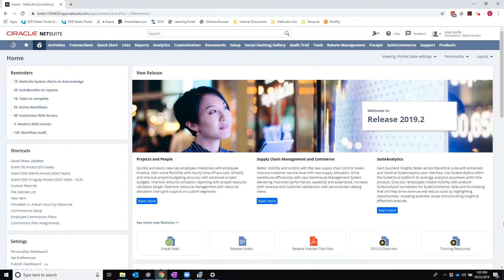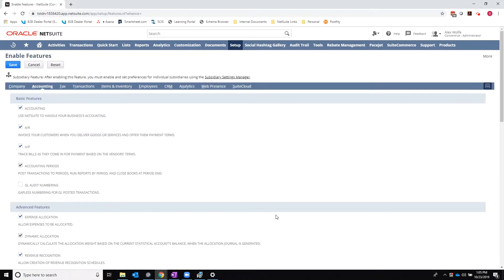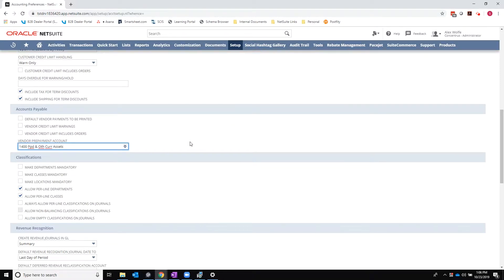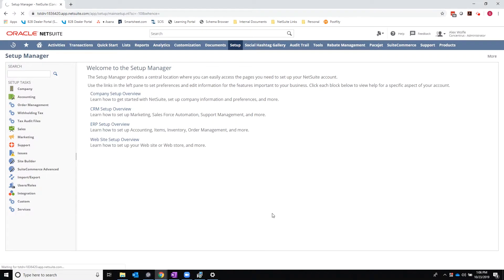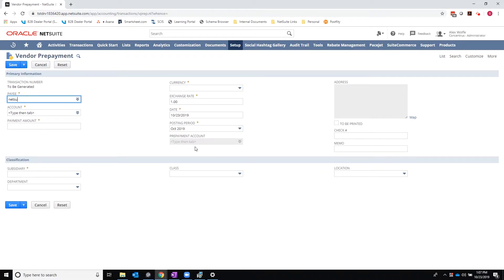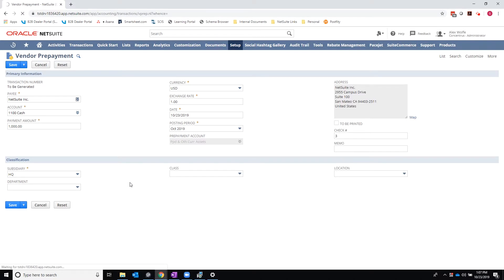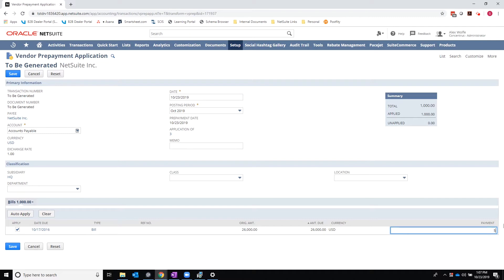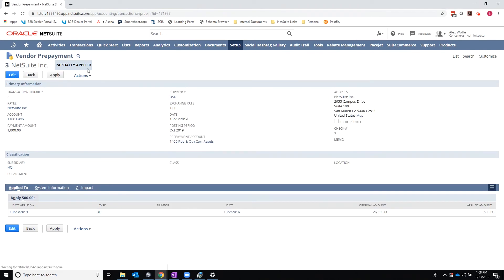NetSuite Training: Short & 'Suite: Vendor Prepayments